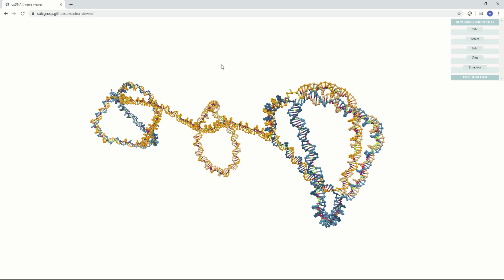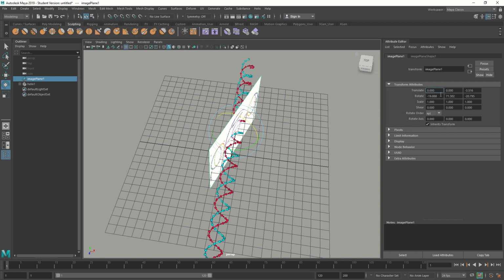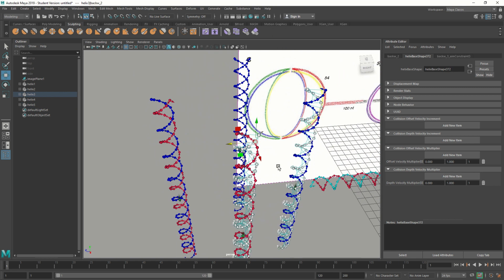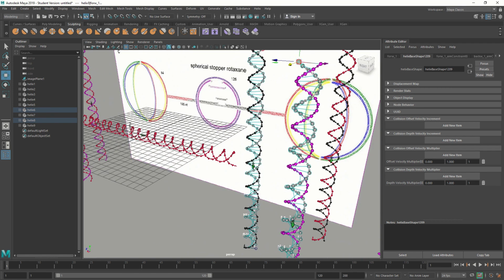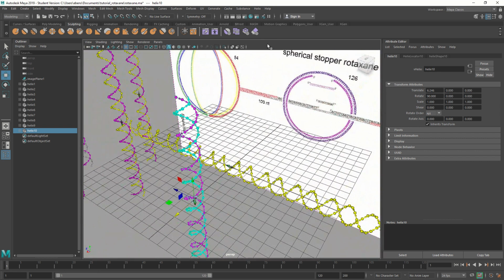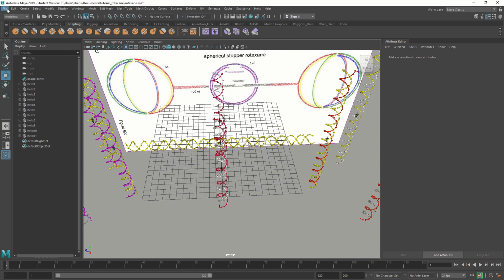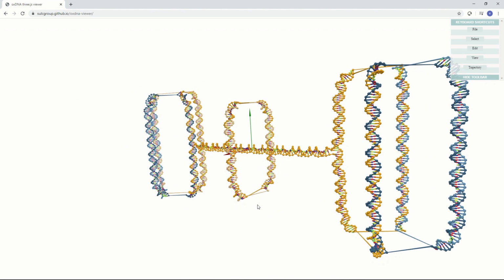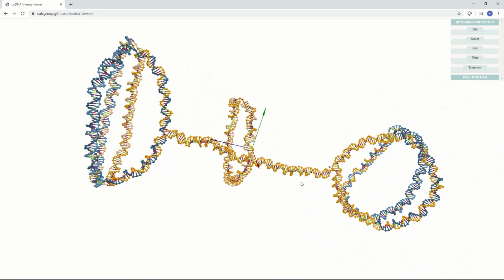Creating DNA designs in vHelix for oxDNA 2: a DNA rotaxane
In this tutorial I will show how to create a DNA rotaxane for oxDNA simulation. Files used in this simulation are available

Rotaxane is inspired by

Ackermann, D., Schmidt, T. L., Hannam, J. S., Purohit, C. S., Heckel, A., & Famulok, M. (2010). A double-stranded DNA rotaxane. Nature nanotechnology, 5(6), 436.